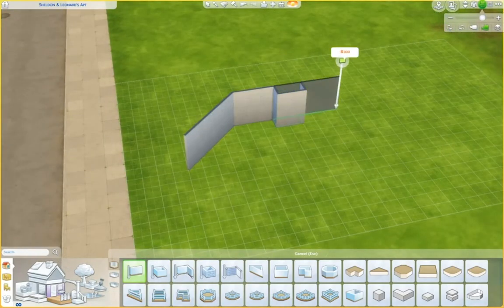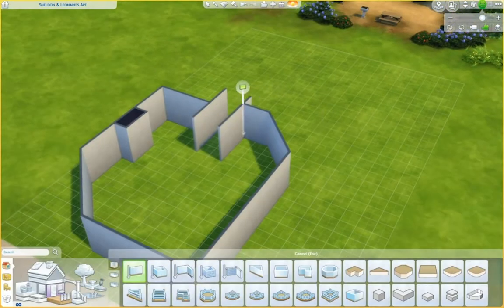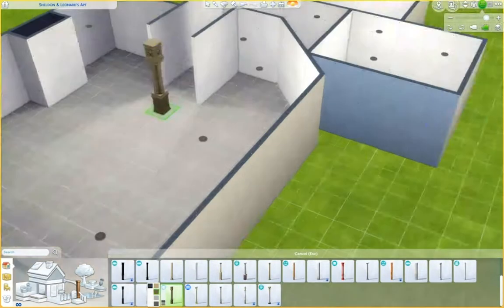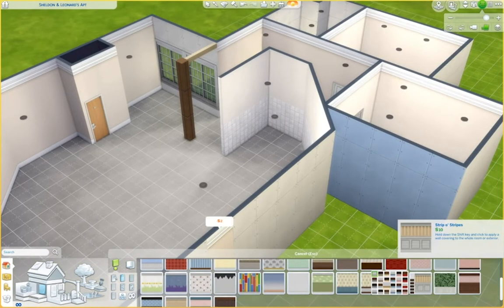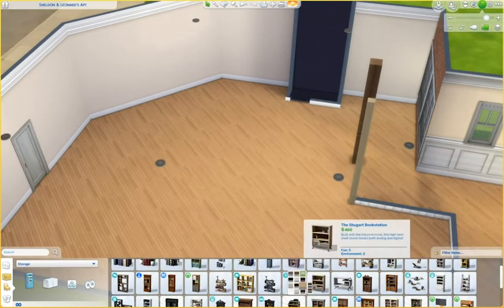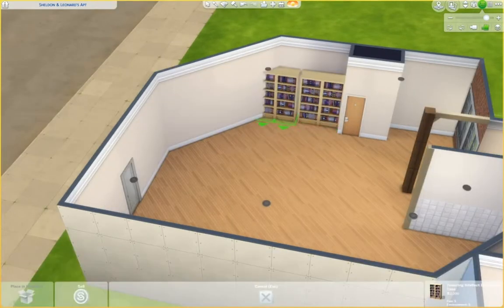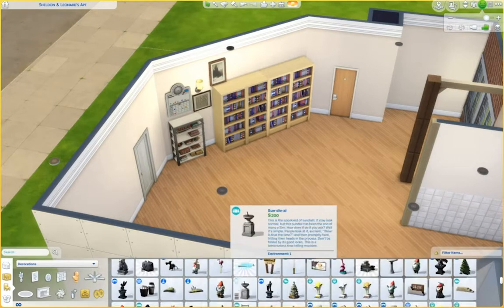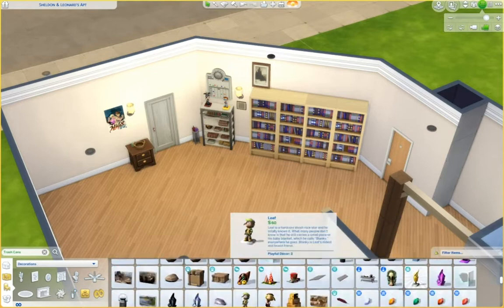Recreating the apartment from The BIG BANG Theory show! | No CC | The Sims 4 Speed Build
Hi everyone,
This is my take on Leonard and Sheldon's apartment in the show! I hope you find it to be pretty close to the actual set design. Let me know if you'd like to see me do something like this again...maybe Penny's apartment...or something. Thanks!
-Tierra

--Build Info--
Lot size: 30 x 20
2 Bedroom/1 Bathroom

Origin ID: Tewa86
--Cheats used--
bb.moveobjects on
bb.showliveeditobjects
bb.showhiddenobjects
bb.ignoregameplayunlocksentitlement